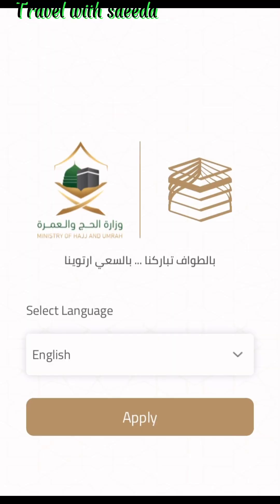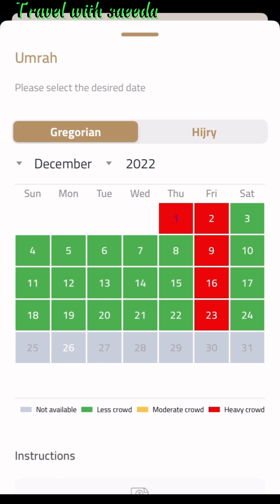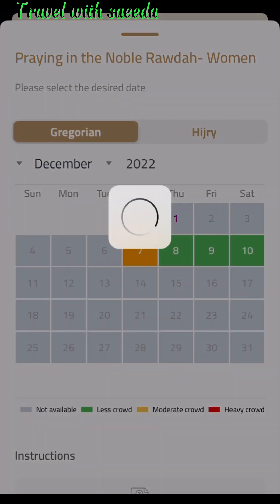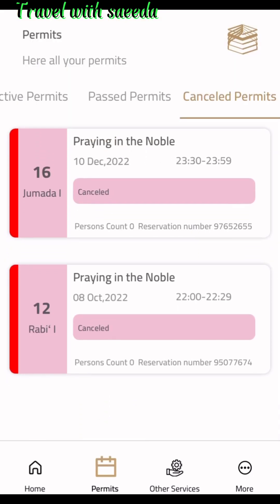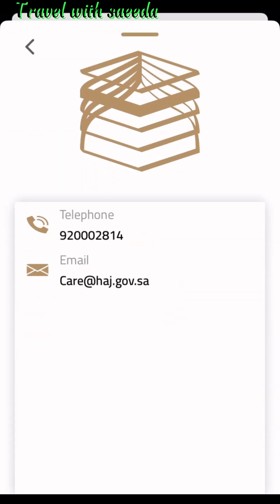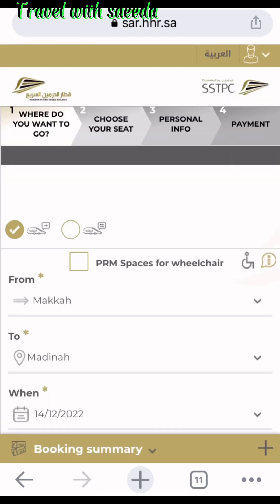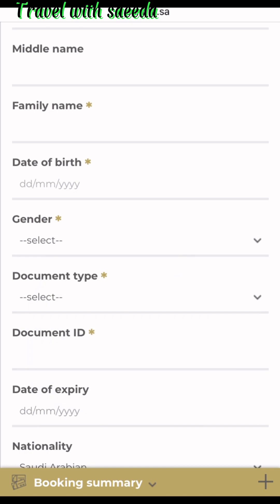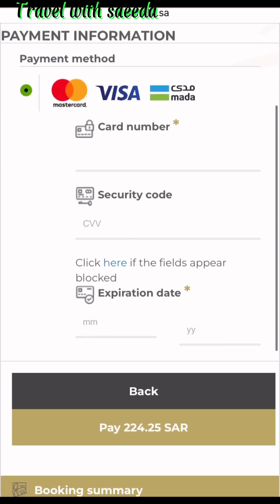Nusuk app || nusuk app new update 2022 || questions and answers for face problems to registration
How to install nusuk app step by step guide. New updates on nusuk app and guide people who face problems to install nusuk app.
If you want travel to umrah must see this video.

Link how to register nusuk app urdu, Hindi and English

I don’t use other people account. It is my login account that I show you here. This video is educational purpose only.